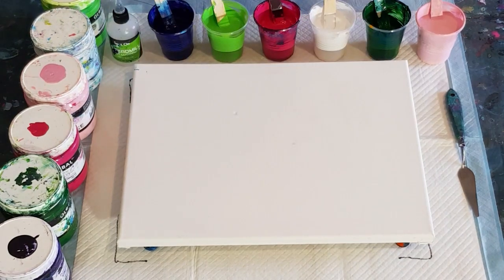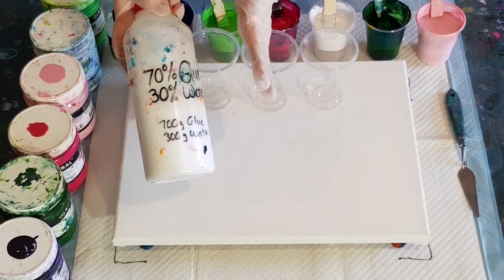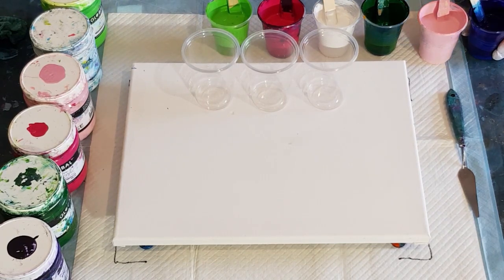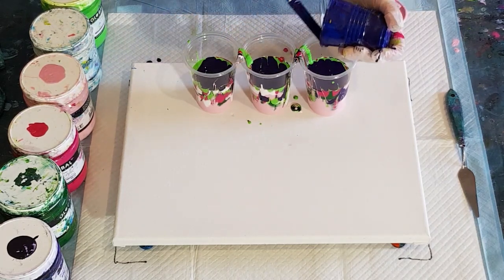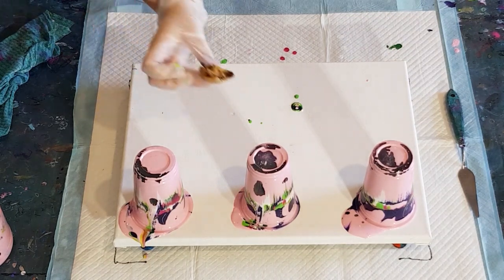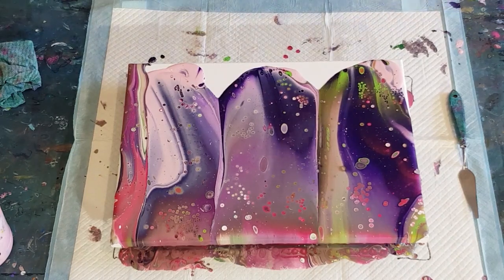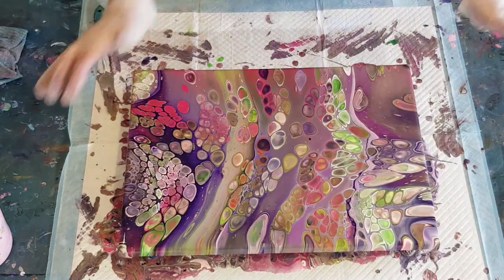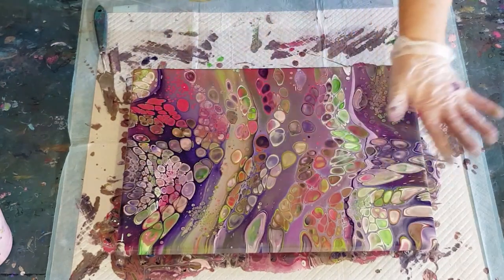#326 A Bit Of A Flop, Too Much Paint And Paint Too Thin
Acrylic pouring techniques.
For this flip cup pour, I used 70% glue and 30% water as my pouring medium. I then used 1 part of this pouring medium to 1 part of my Global impasto paint. If you are using thicker paints like Liquitex Basics, you will need to use 2 parts PM to 1 part paint  and if you are using thinner paints, you will need to add more paint to get your mix to the correct consistency.